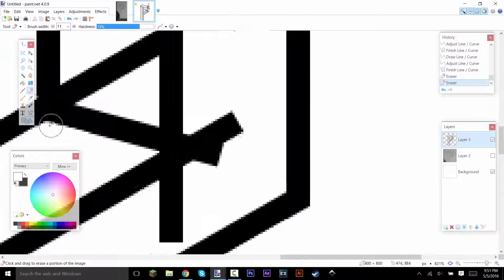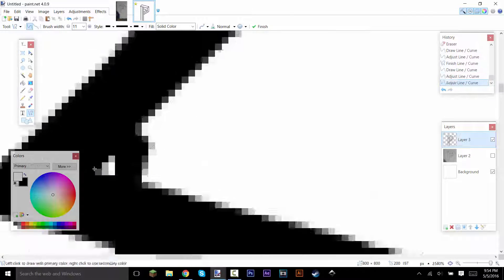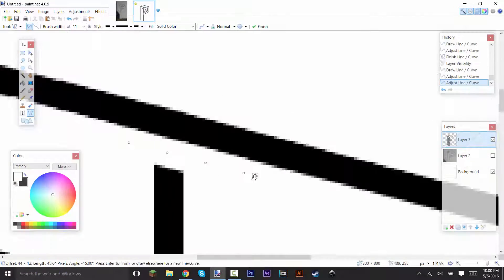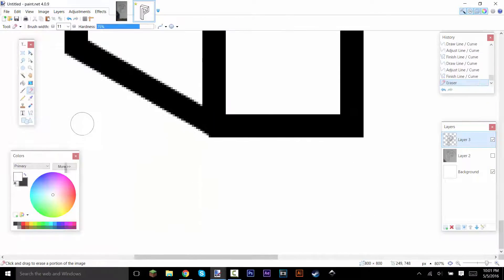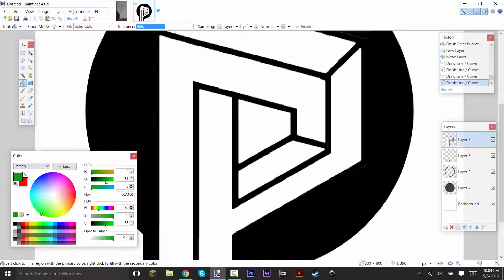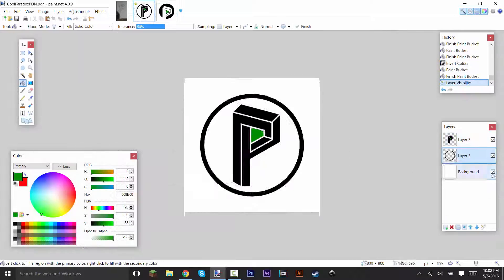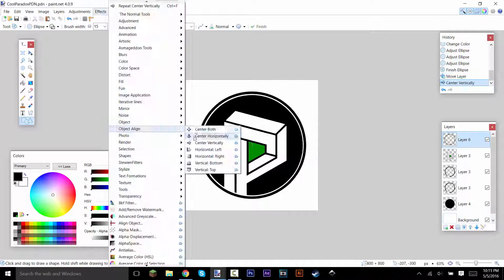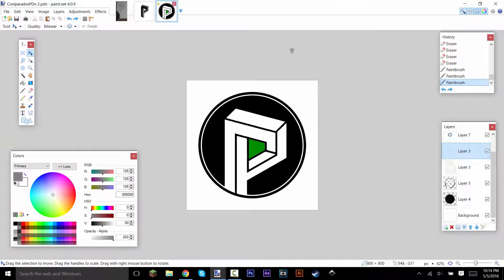WHAT SHOULD I DO?!?!?!??!